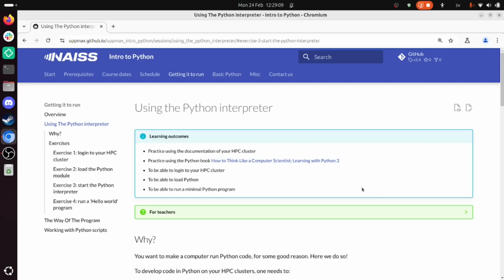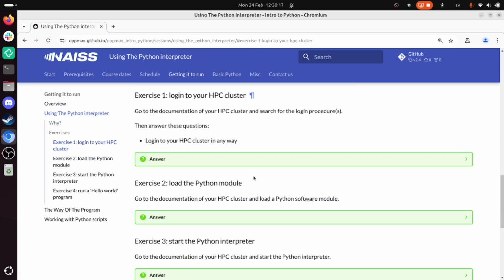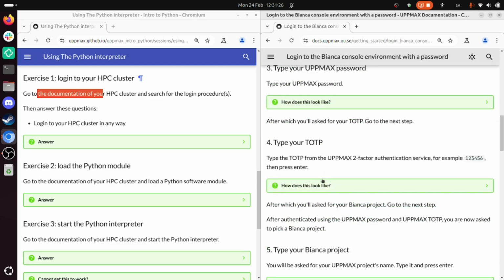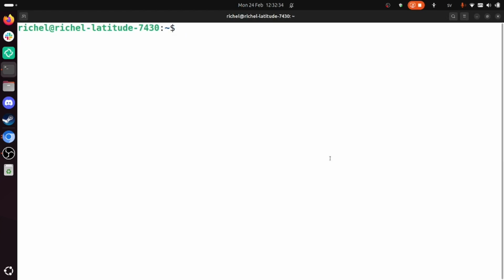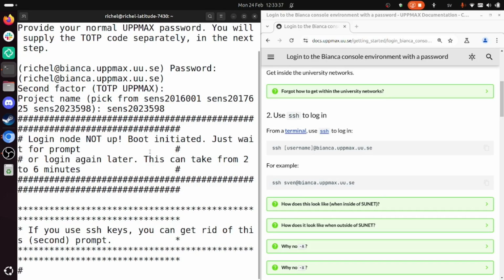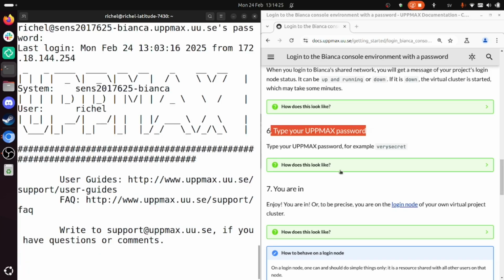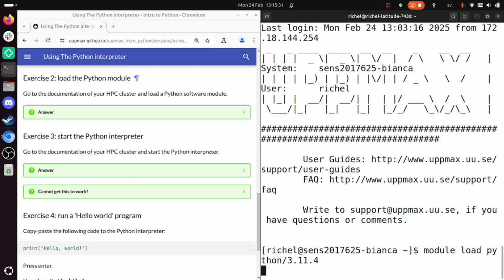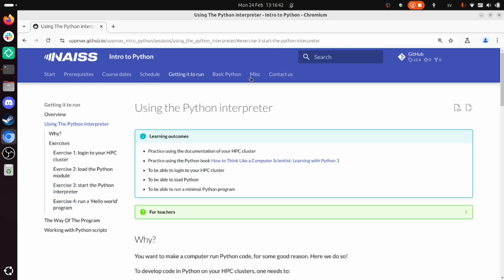NAISS 'Introduction to Python', session 'Using the Python interpreter' for Bianca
Here I do the exercises for the NAISS course 'Introduction to Python' for the session 'Using the Python interpreter' for UPPMAX's Bianca HPC cluster.